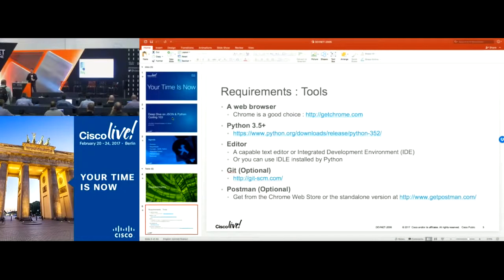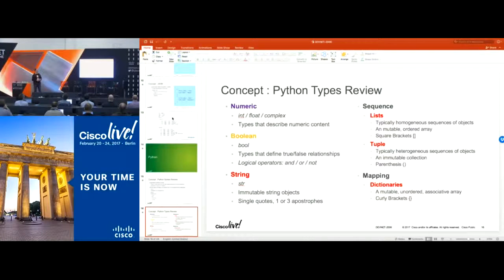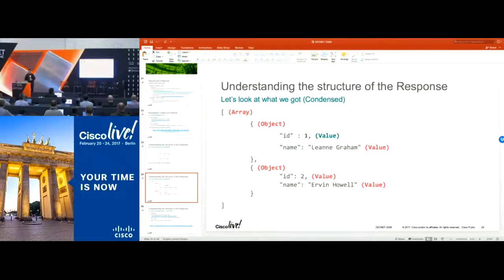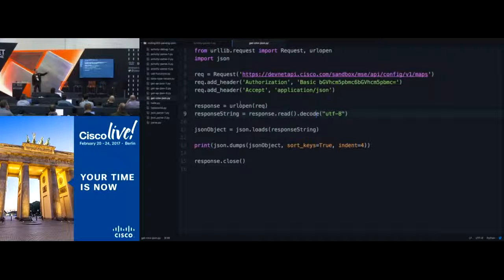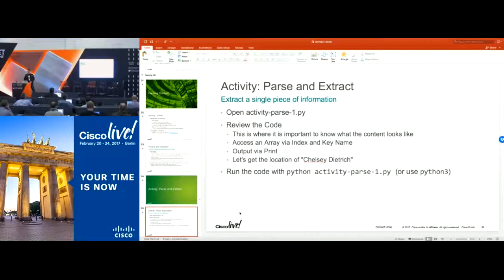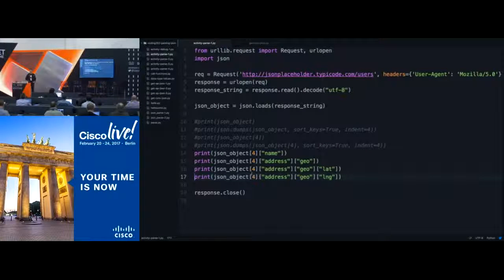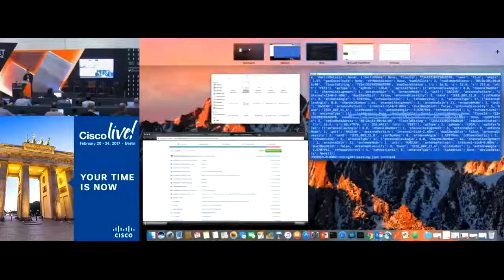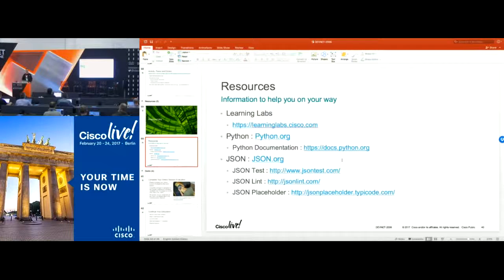Coding 103 Deep Dive on JSON & more Python repeated session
A classroom session from the DevNet Zone at Cisco Live Berlin 2017. Are you ready to dive deeper into using Python and REST? This class continues the Coding Skills 101 topics and goes deeper into techniques for parsing JSON. If you want to code along in the session, follow the instructions on this ) to ""Setup Your Own Computer"".